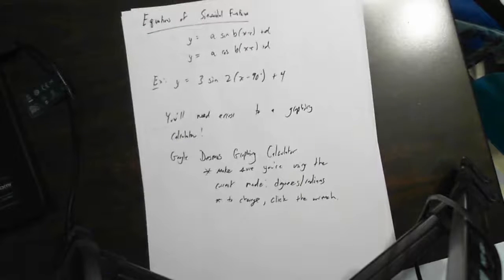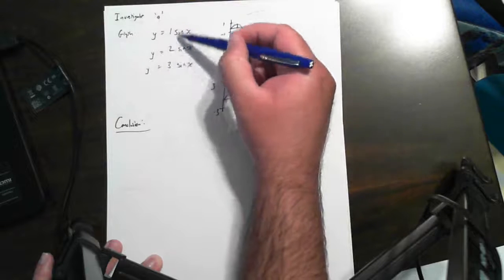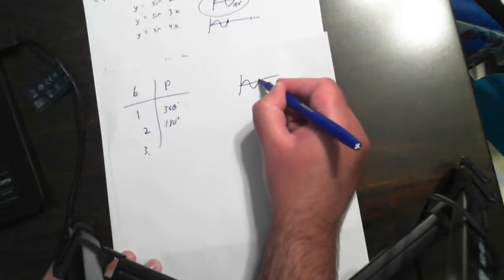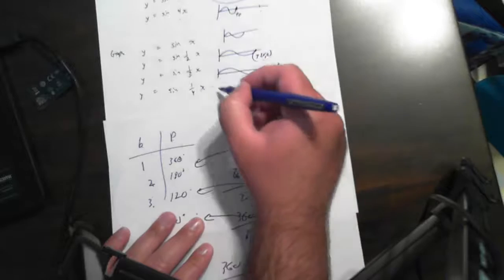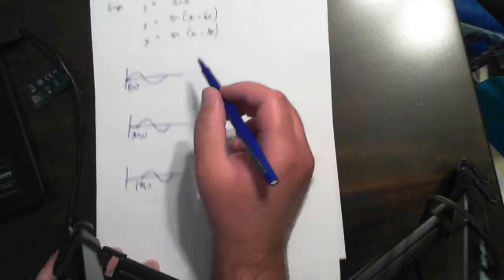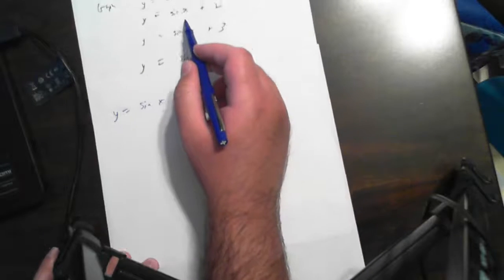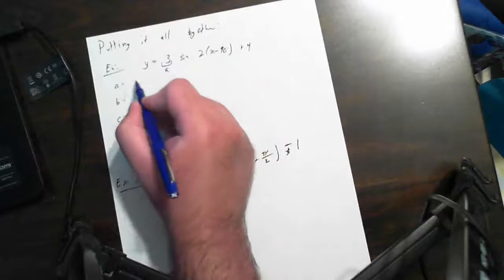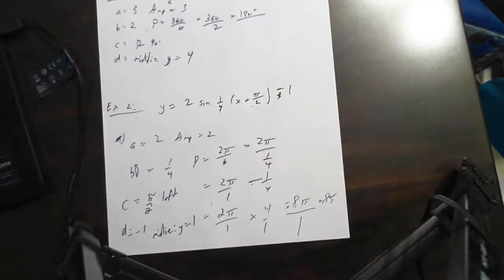MA3101C: 8.4: Equations of Sinusoidal Functions